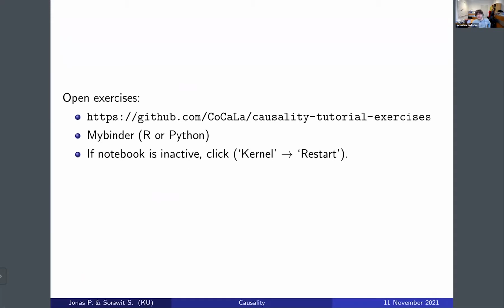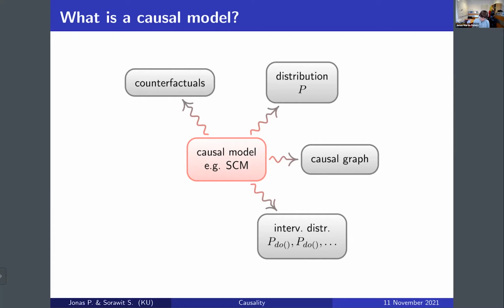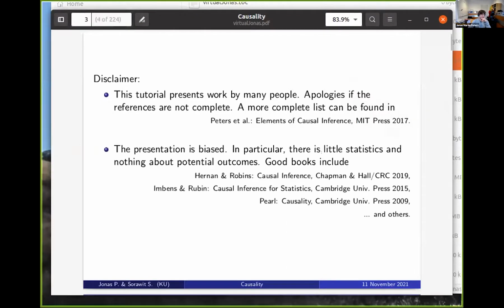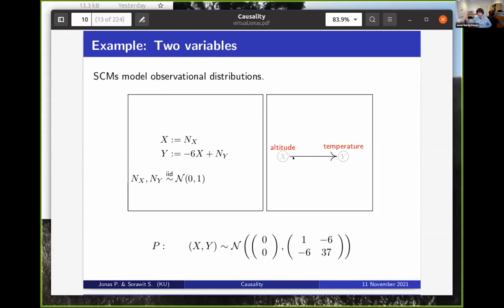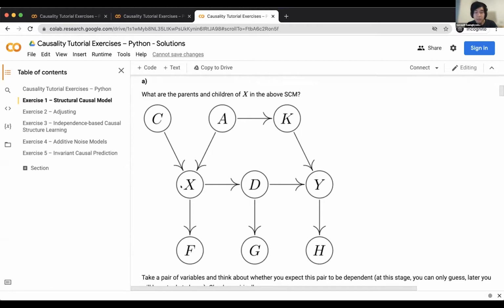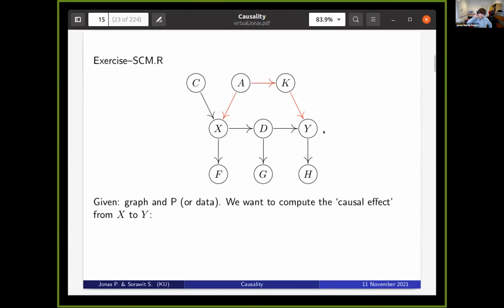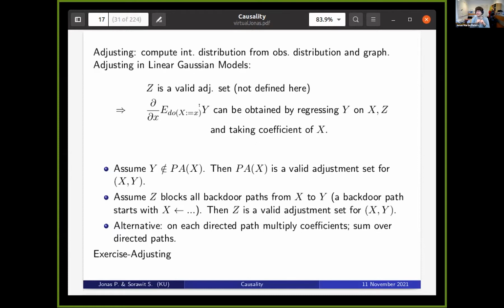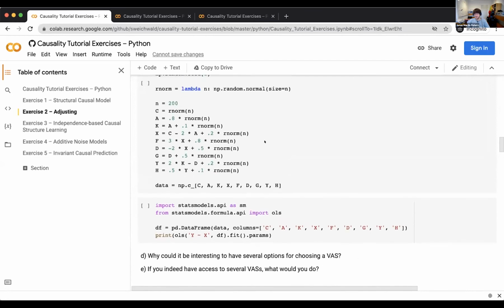OAMLS -- Causality and Distributional Robustness Part 1 -- Jonas Peters, Sorawit Saengkyongam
Causality and Distributional Robustness Part 1